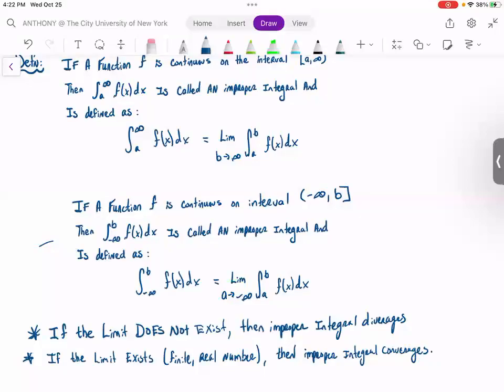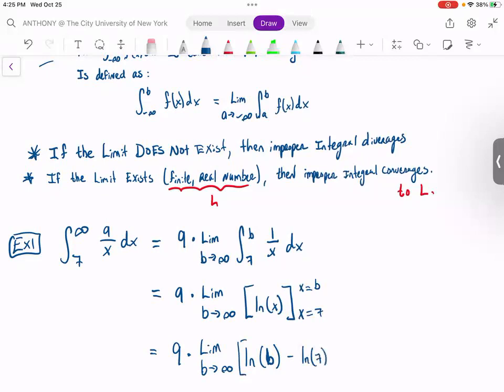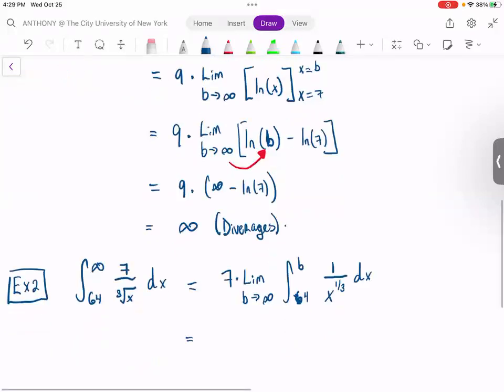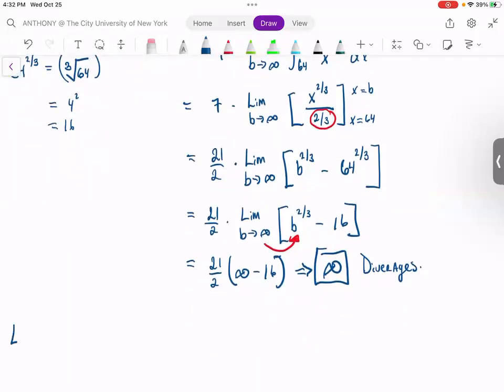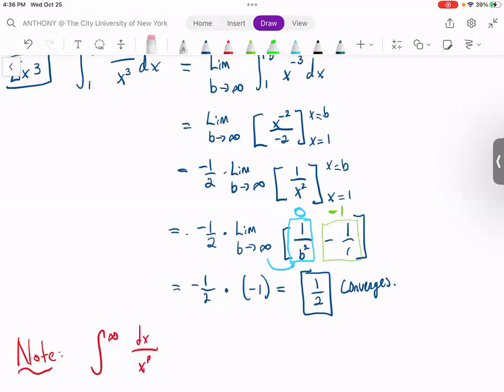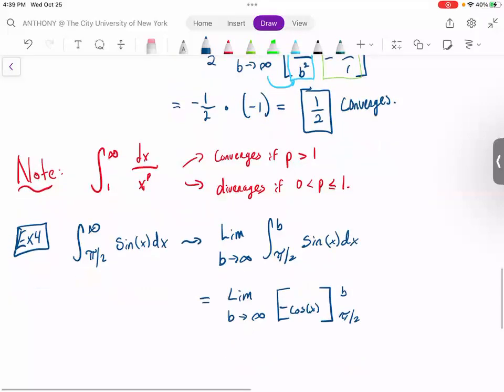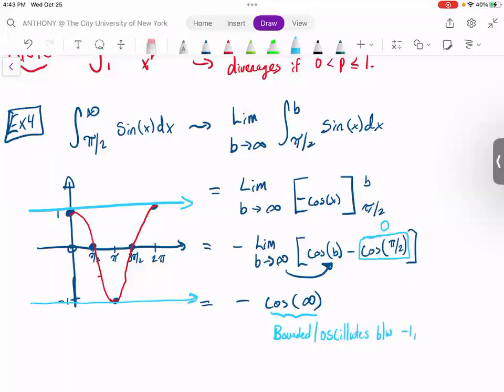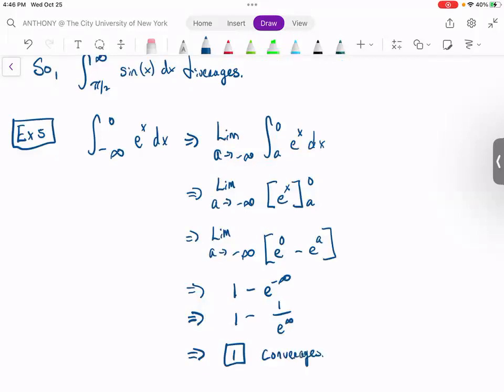Imporper Integral Multiple Examples